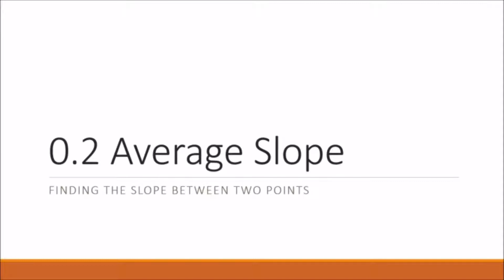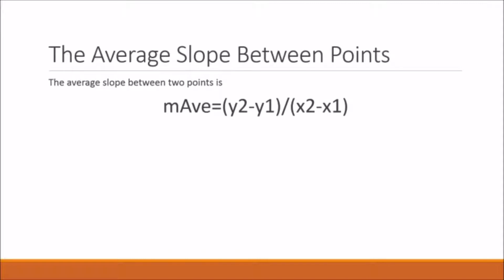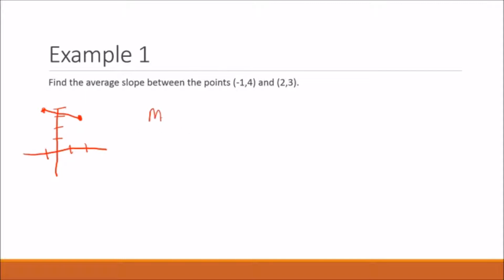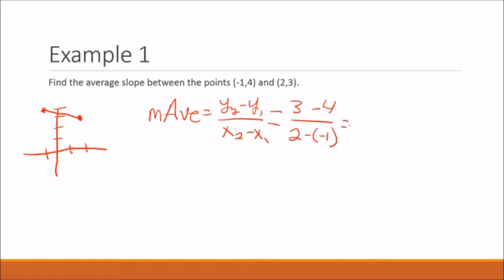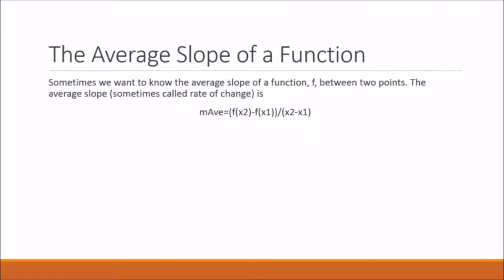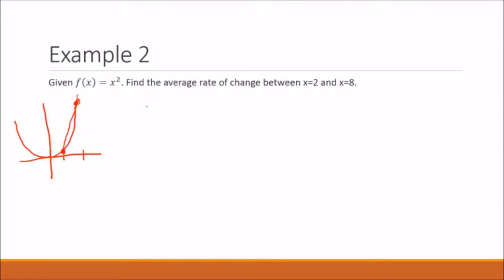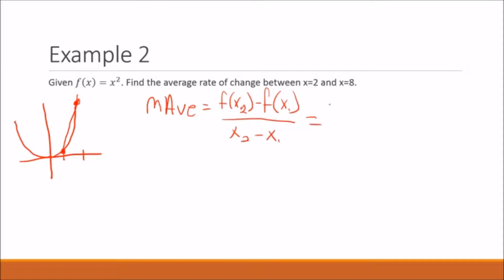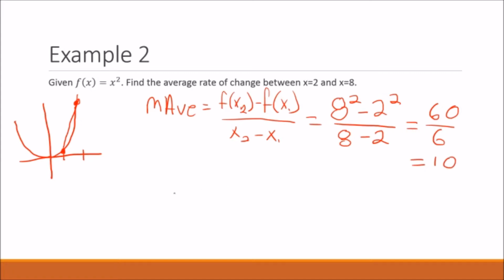Let's Learn Calculus 0 2 - Average Slope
In Part 2 of Let's Learn Calculus we discuss the average slope between two points and the average slope/average rate of change between two points on a function.